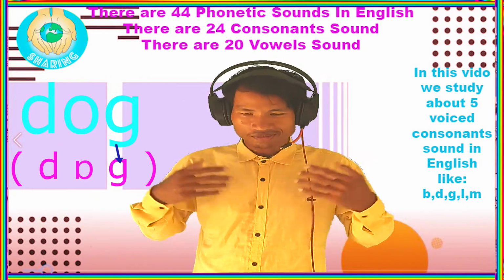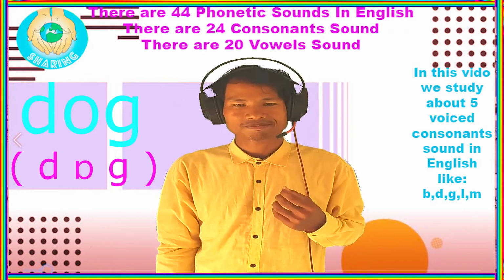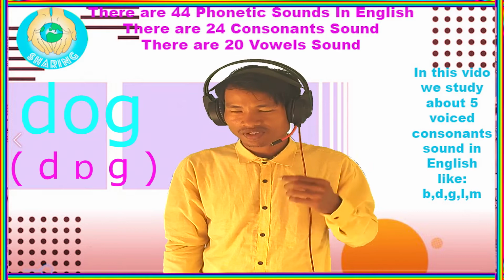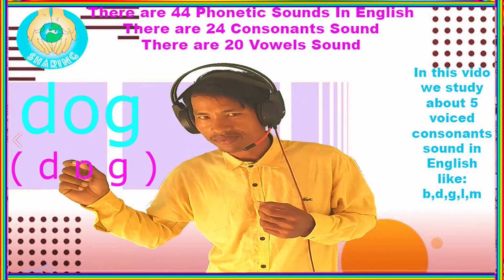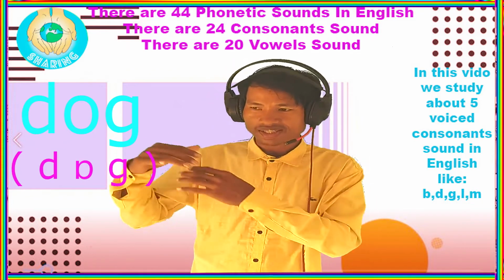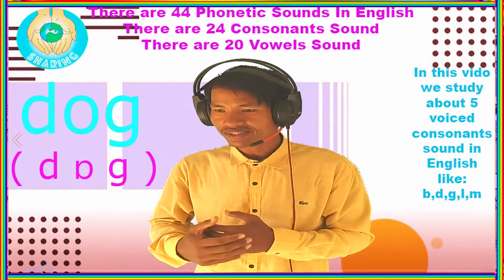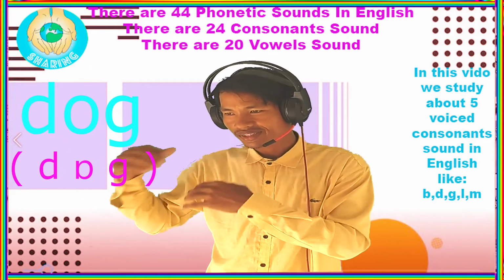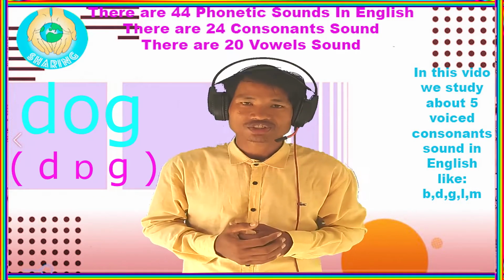English IPA Pronunciation (Part 1) Samnang Meun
Hello! everybody my youtube Channels will make English teaching videos. I will teach you step by step and very clear explaination for all English courses for free and other General Knowledges. I am so delighted to share my English skill and other other skill to all of you for free. To be strong you have to keep learning forever. Change your thinking change your life .
Change negative thinking to positive thinking and your life will be future bright. Finally, I hope you understand and keep the time for learning. Thank you so much.
Love all of you from Samnang Meun.